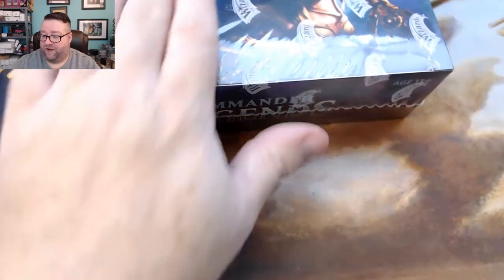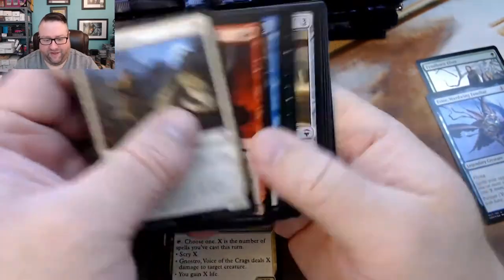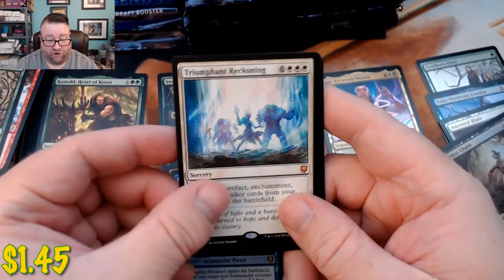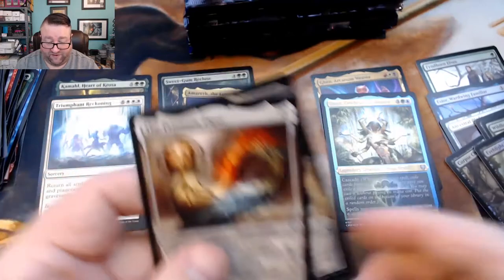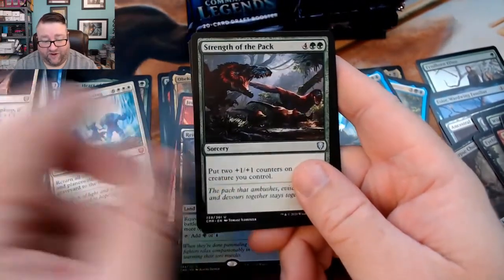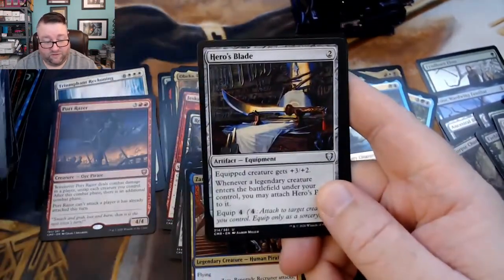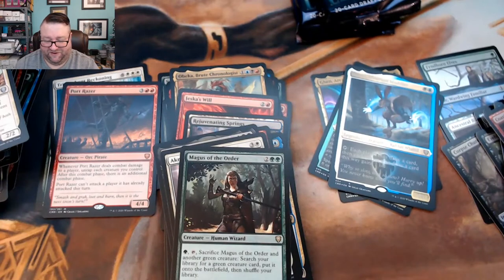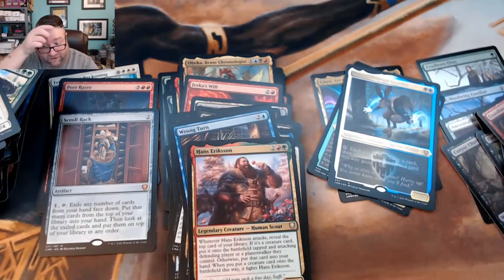Commander Legends Box 2 Best or Worst Box Ever?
In this video, we crack open another box of CMR and see if we can do as well as last time! This box definitely surprised me. Plus, we're back to doing giveaways using the comments and shares of this video and last month's as entries!